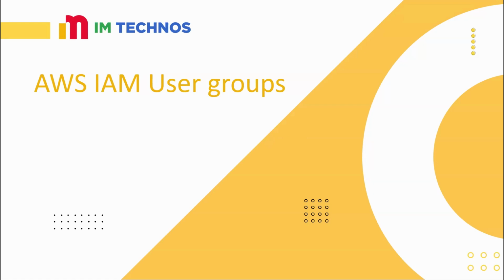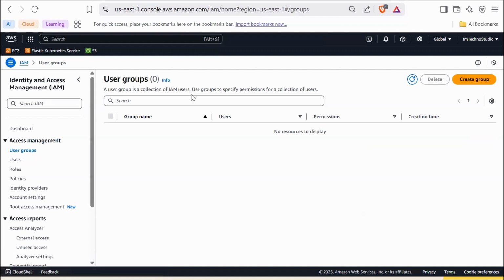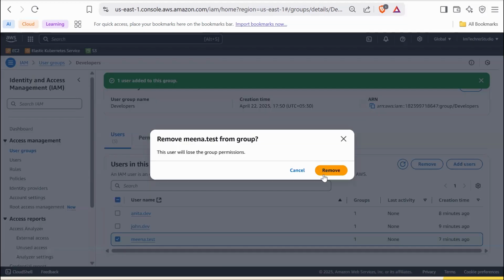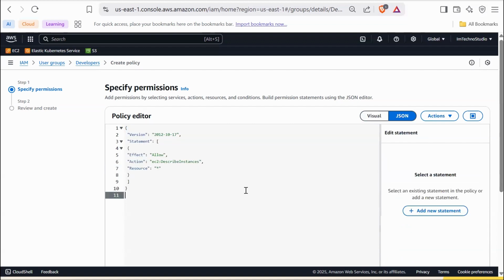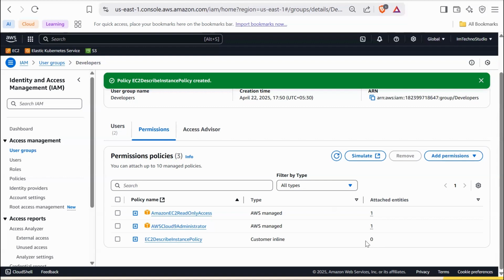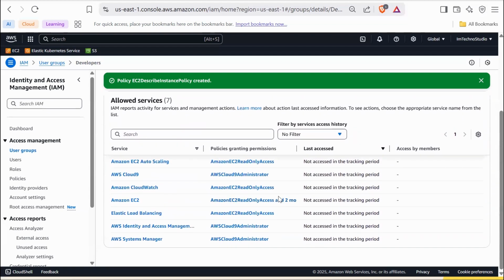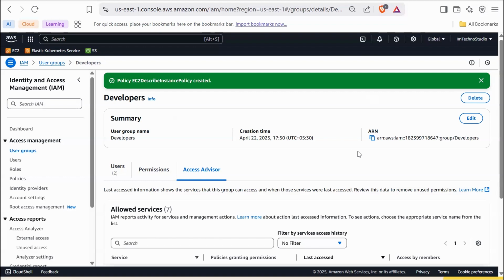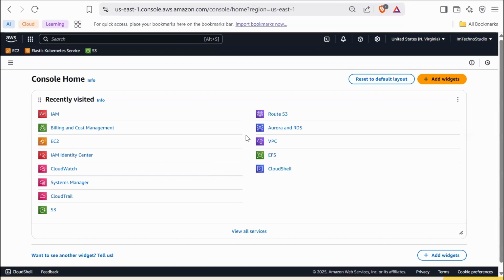AWS IAM User Groups Hands-on | Best Practices, Permissions & Inline Policies Explained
📌 Chapters:
0:00 Understanding What and Why IAM User Groups
1:20 Creating IAM User Groups
2:23 Adding Users to Groups
3:25 Assigning Managed Policies to User Groups
3:50 Understanding Inline Policies
4:22 Assigning Inline Policies to User Groups
5:37 Understanding the "Attached Entities" Column
7:45 Exploring the "Access Advisor" Tab
8:35 Understanding AWS ARN
9:18 Renaming IAM User Group
9:50 Cleanup Process
10:45 Best Practices for IAM User Groups

🔁 Quick Tips Recap:
• Use IAM User Groups to simplify permission management
• Name groups clearly based on roles or responsibilities
• Avoid assigning permissions directly to users — use groups for consistency and control

IAM is a critical part of AWS security — mastering user groups gives you better control and governance.